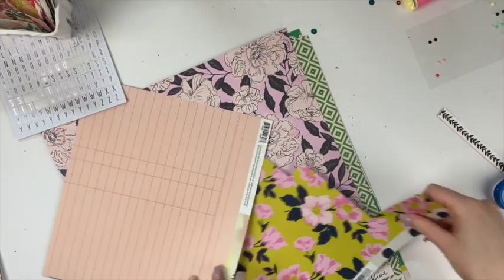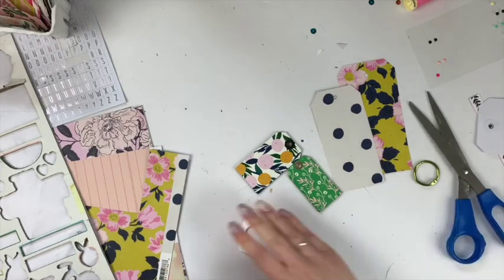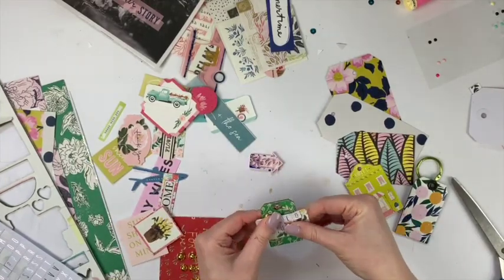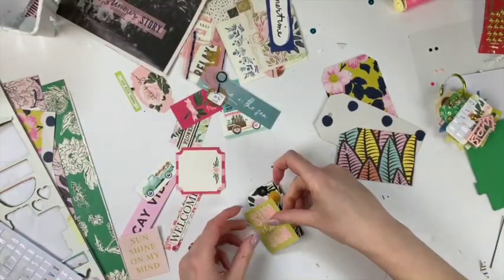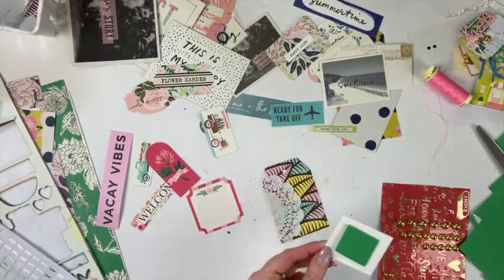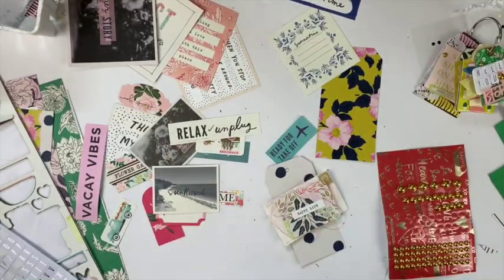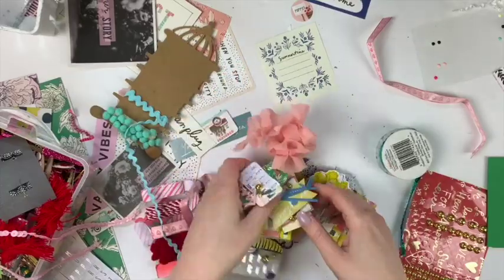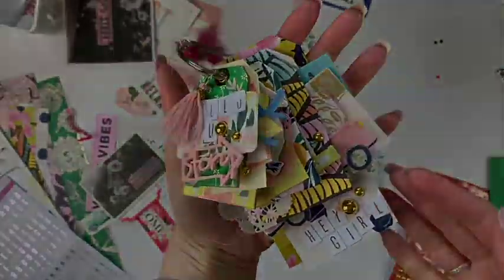TAG FLIP /// The Wild Hare Kits April 2019 /// Spring Blitz 2019